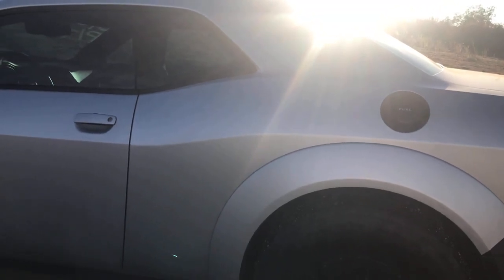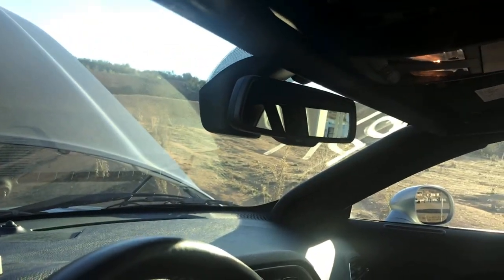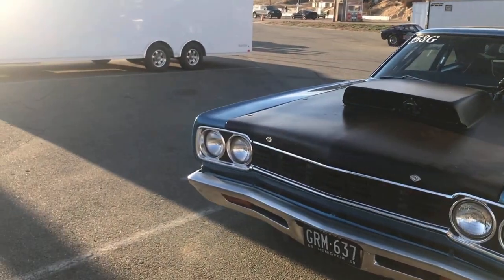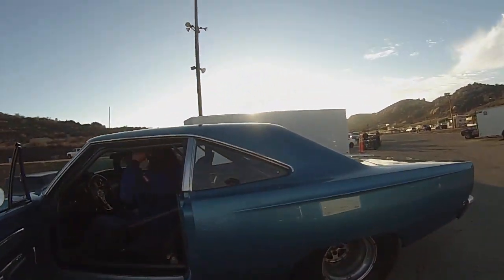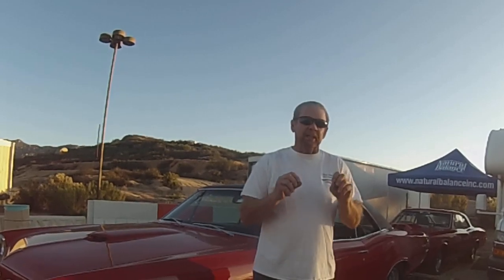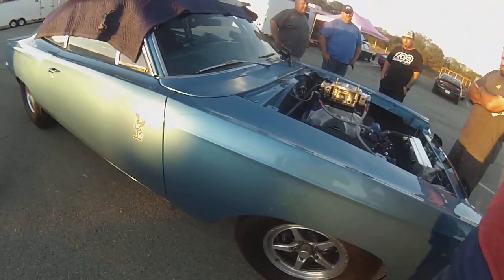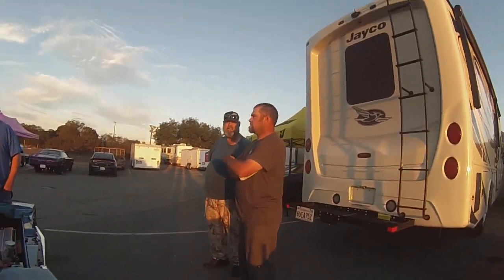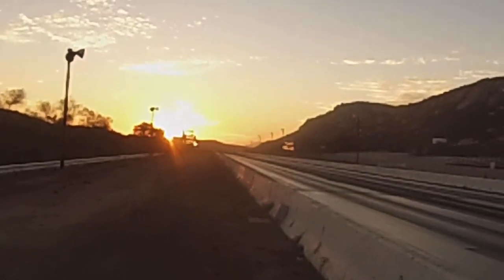Barona Drags 11-19-21